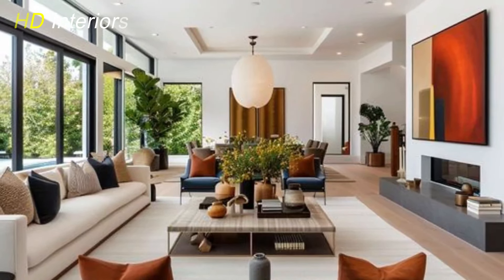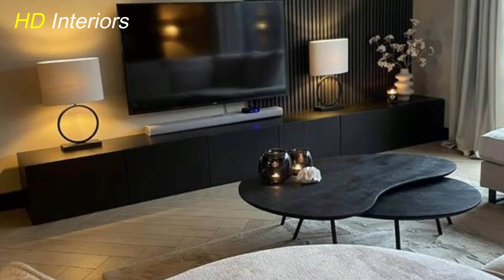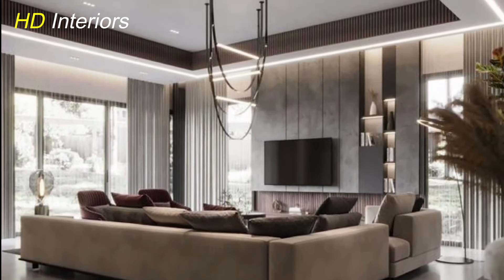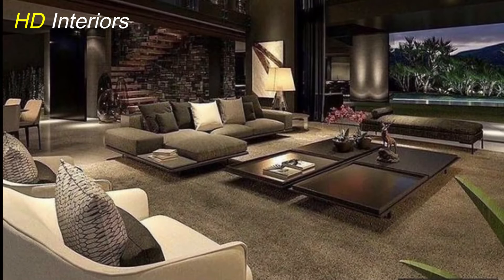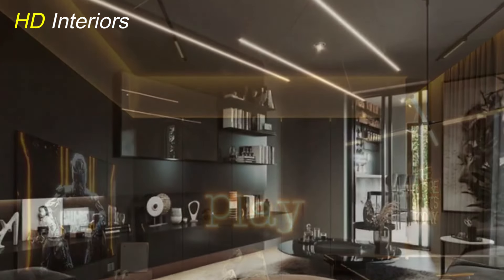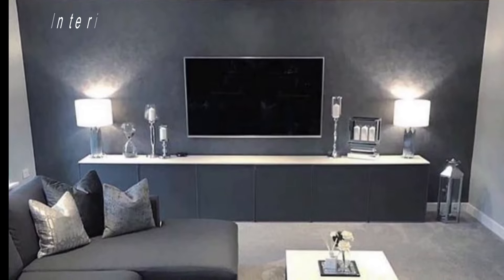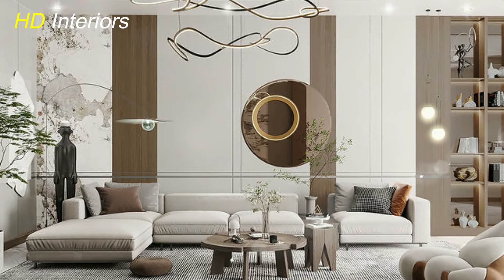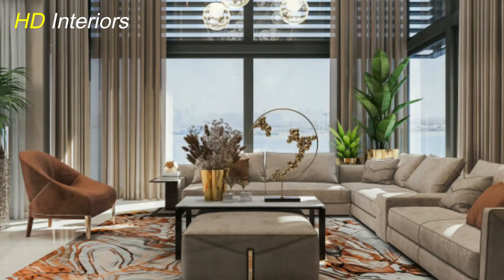Latest 10 Living Room Decor Ideas to Transform Your Space | Modern Living Room Design Ideas 2024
In this video, we share the Top 10 Living Room Decor Ideas to inspire your home makeover. Whether you're looking to create a cozy retreat or a vibrant social space, these ideas will help you transform your living room into a stylish haven. Here's what we'll cover:

📌 Key Highlights: In this video, you'll discover:
1. Curved Furniture - Add sophistication and comfort with elegant curved pieces.
2. Jewel Tones - Bring richness and vibrancy with bold, luxurious colors.
3. Mixed Vintage and Modern - Combine old and new for a unique, eclectic look.
4. Muted Pastels - Create a serene ambiance with soft, calming shades.
5. Seventies Revival - Embrace retro charm with iconic patterns and textures.
6. Dark Maximalism - Go bold with rich colors and luxurious textures.
7. Organic Color Schemes - Use earthy tones for a natural, calming environment.
8. Brightly Painted Woodwork - Add energy and personality with vibrant colors.
9. Layered Textures - Enhance coziness and depth with diverse materials.
10. Wallpaper - Make a statement with bold patterns and designs.

Don't miss out on these game-changing decor tips! Whether you’re starting from scratch or just refreshing your current setup, these ideas will inspire you.

Leave your questions and experiences in the comments below - we love hearing from you! Happy renovation! 💫🎉

Also, you can watch
Links :